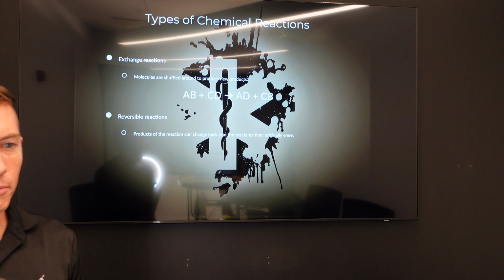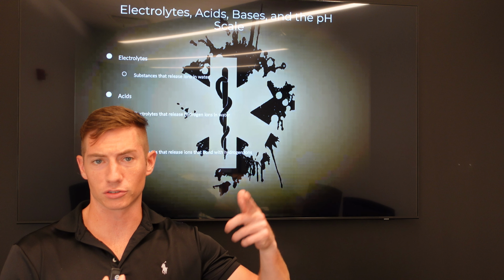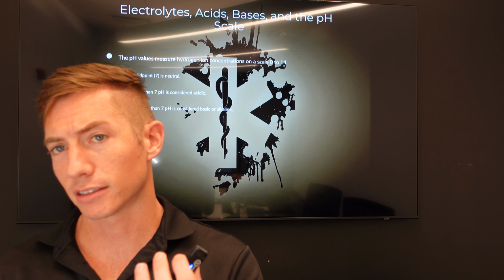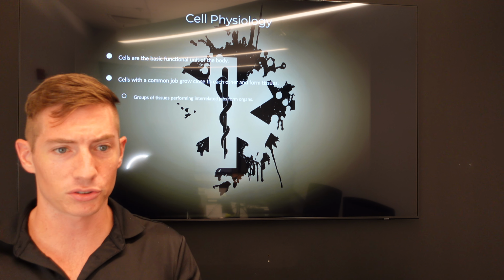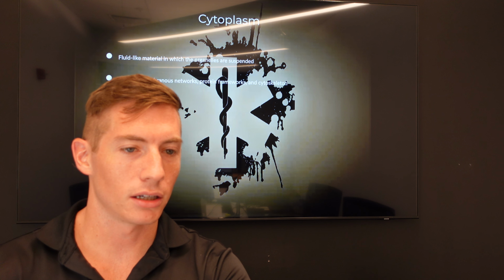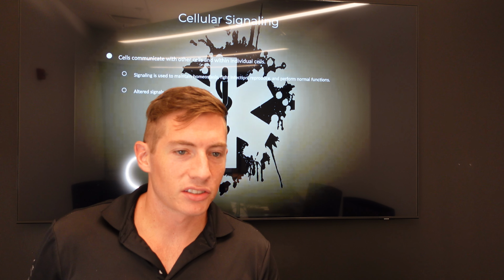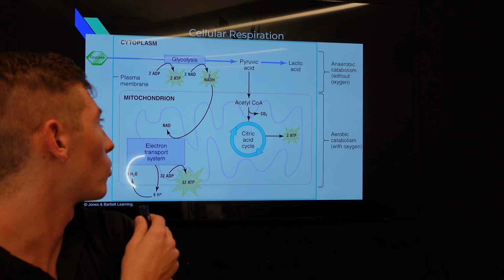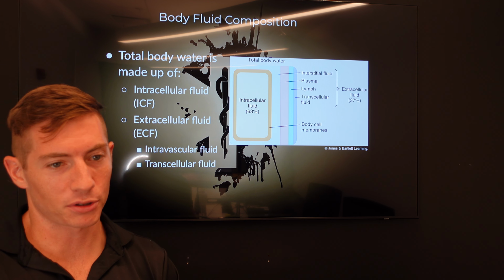C0176 (Anatomy and Physiology 8? Part 2??)